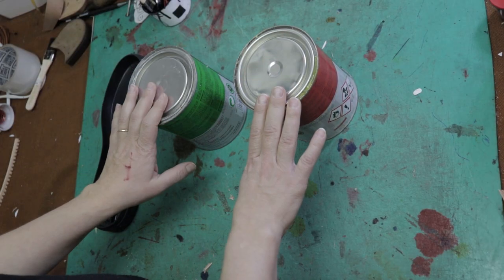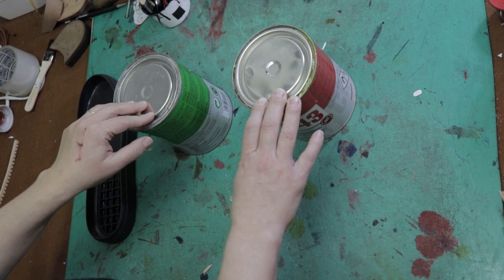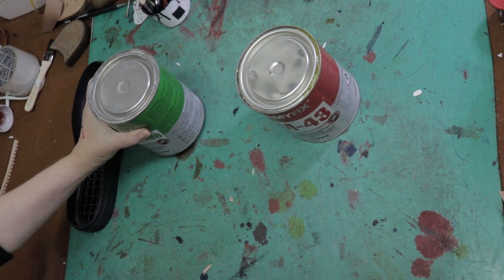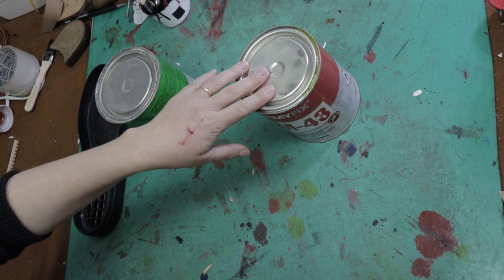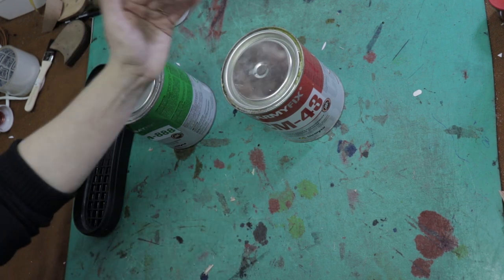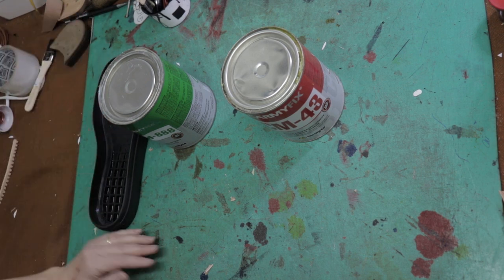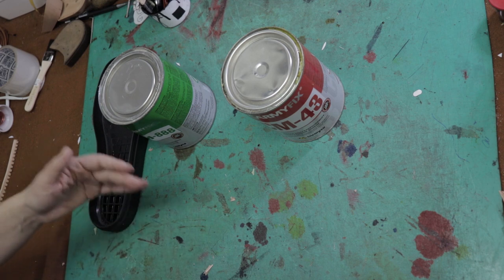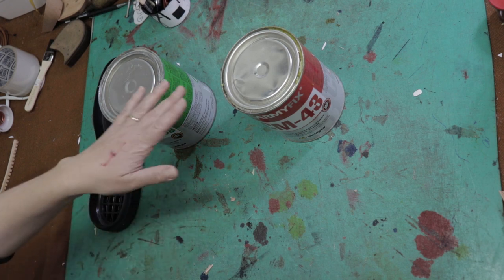Glue in shoemaking [Sneaker Making course]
Learn about 2 most common types used in shoe making. The difference between the two and how to work with them in making your sneakers.

February 25-28!
My new Sneakers Making Courses
Details are here: